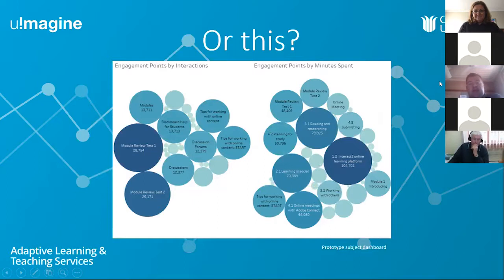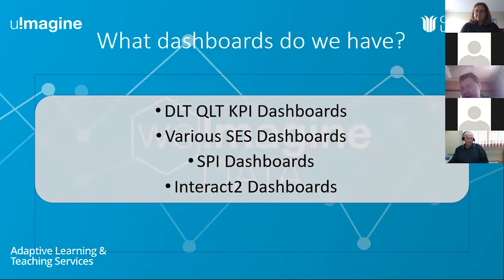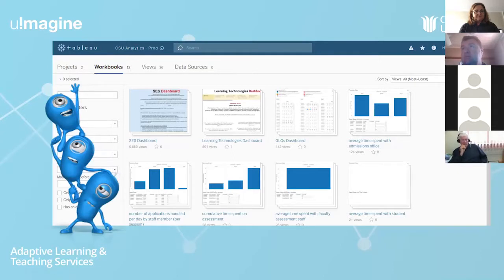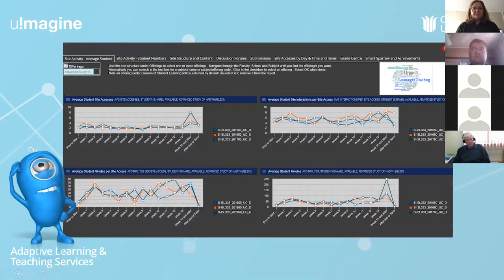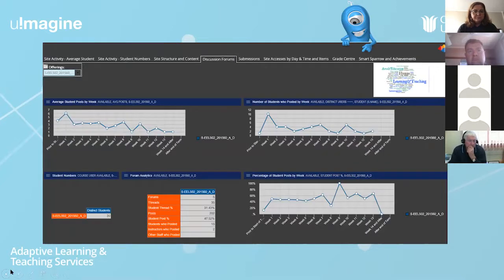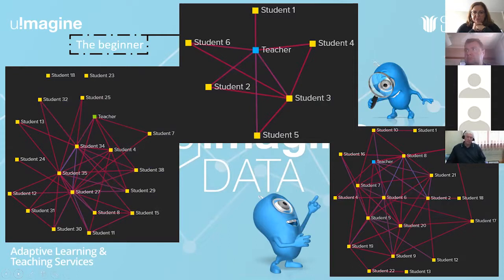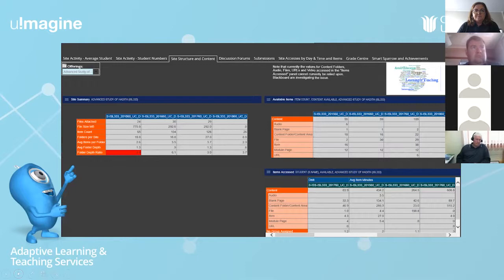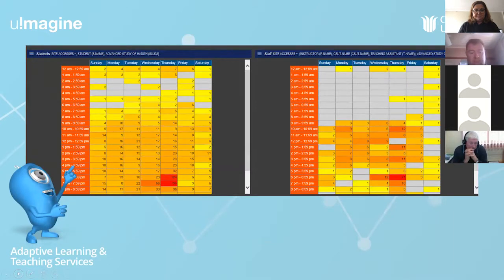Dashboards for Interact2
This is a recording of the Lunch & Learn session run by uImagine and the ALTS team as part of the Building your Learning Analytics Toolbox series.